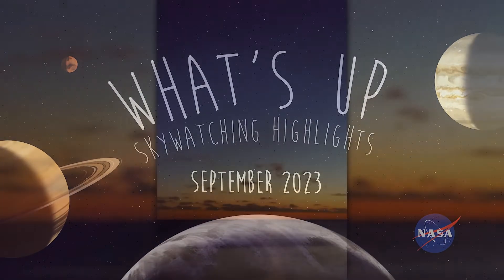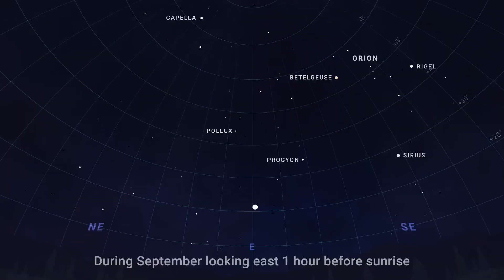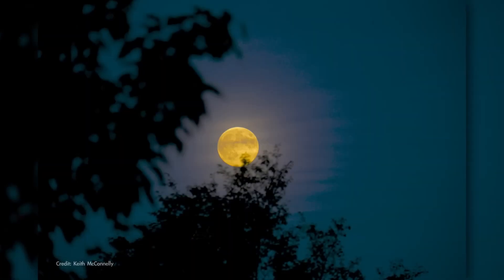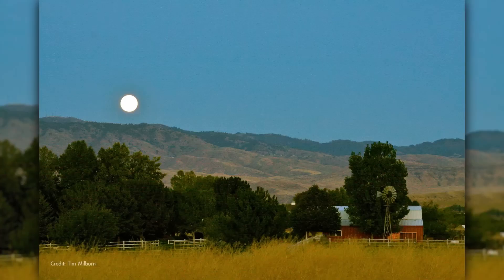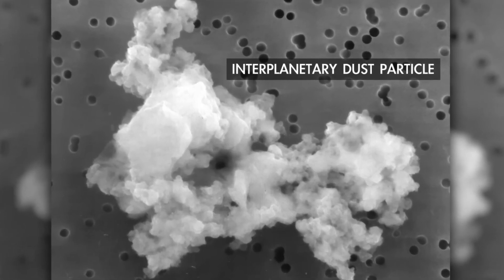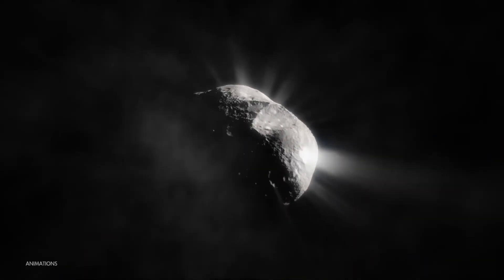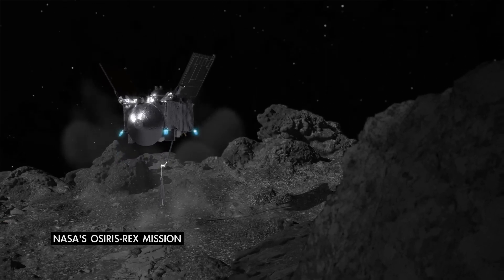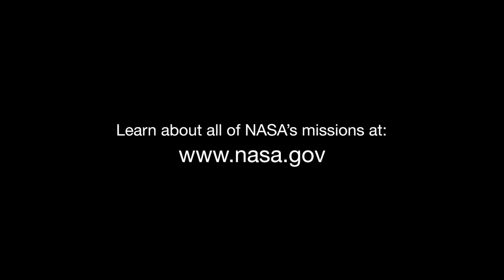NASA What's Up: Skywatching Highlights for September 2023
What are some skywatching highlights in September 2023?

Venus returns to the early morning skies as a bright beacon in the east. The full moon at the end of the month is known as the Harvest Moon. And if you have access to dark skies away from urban light pollution, you might be able to glimpse the faint, glowing pillar of the zodiacal light.

0:00 Intro
0:13 Venus in the morning sky
0:36 Viewing Jupiter and Saturn
1:01 The Harvest Moo
1:37 The Zodiacal Light
2:50 OSIRIS-REx asteroid sample return
3:21 September Moon phases